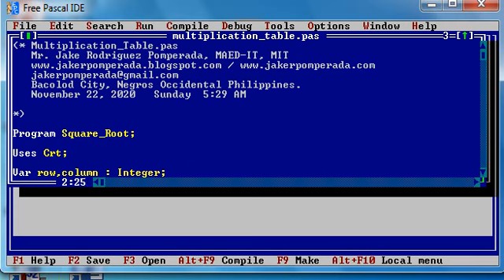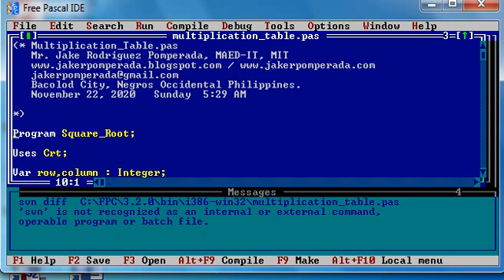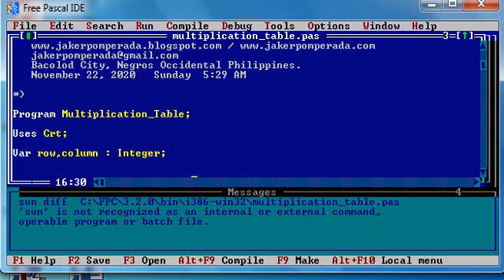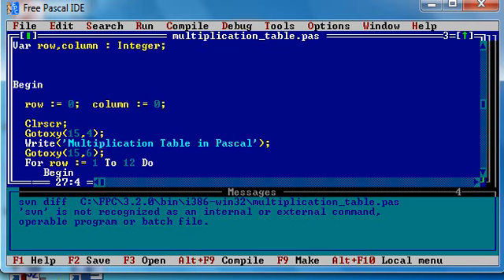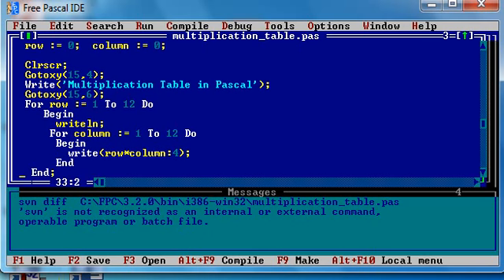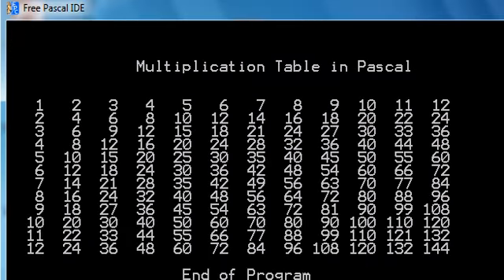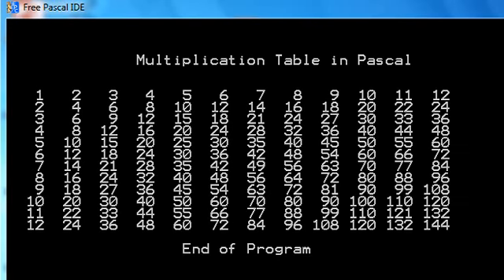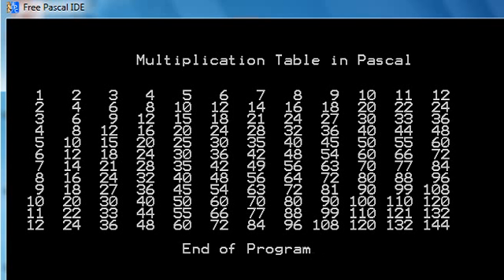Multiplication Table in Pascal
In this tutorial, I will show you how to create a multiplication table using the Pascal programming language.